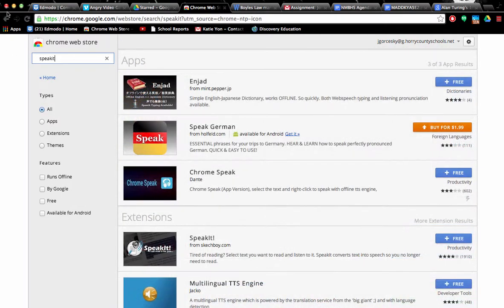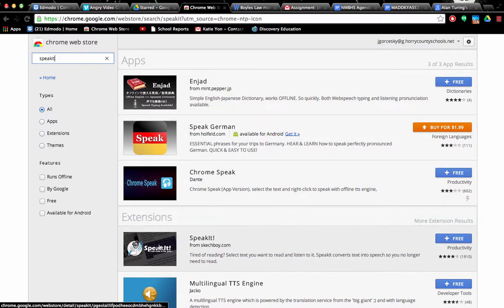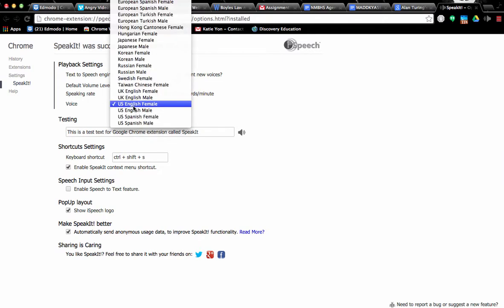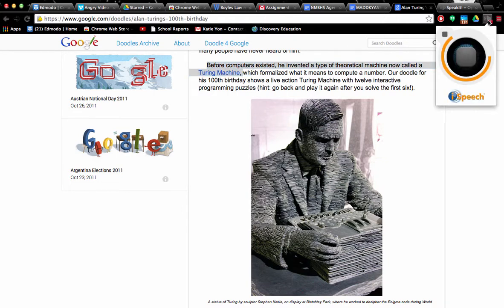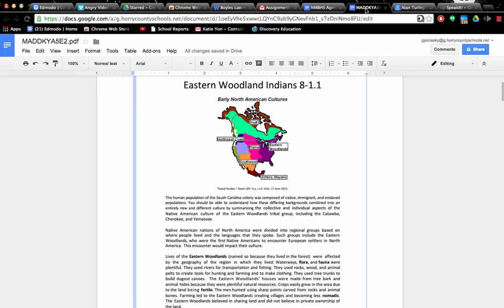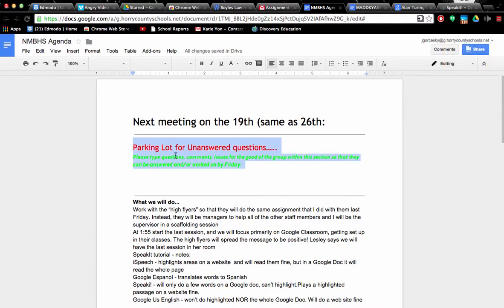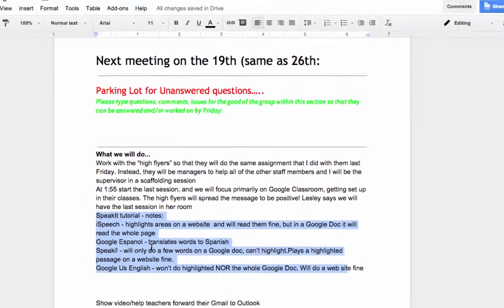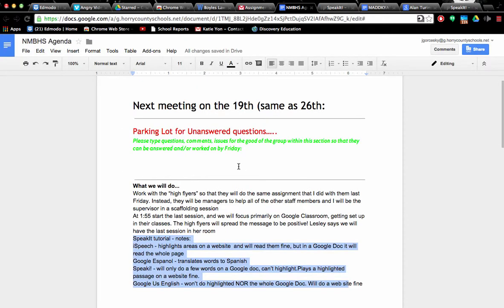Speakit for Oral Admin and Esol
My tutorial to show how to install the Google Chrome Extension - Speakit. This will read text on the screen, a great way to do oral administration of instructions for students and to help out the ESOL students